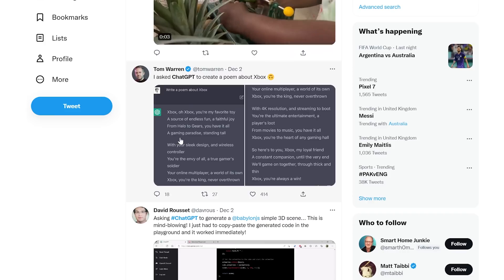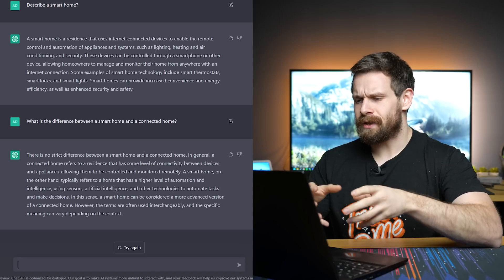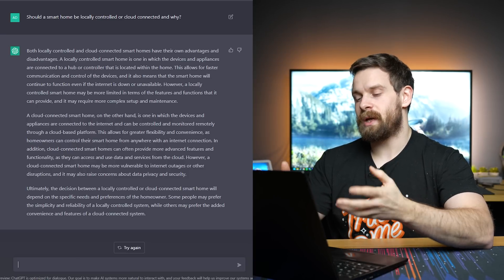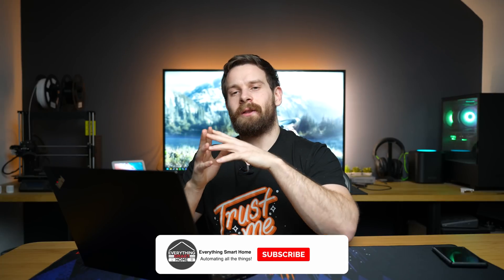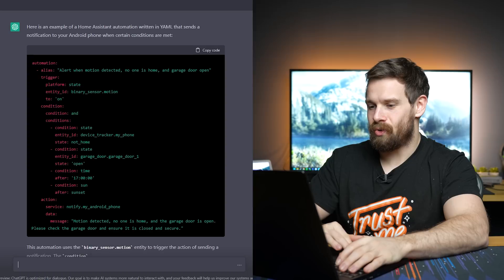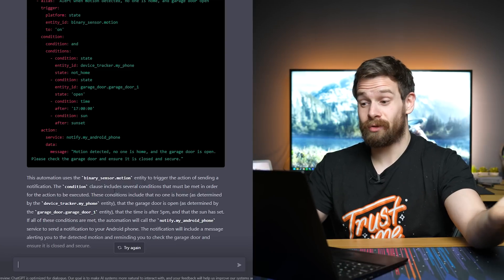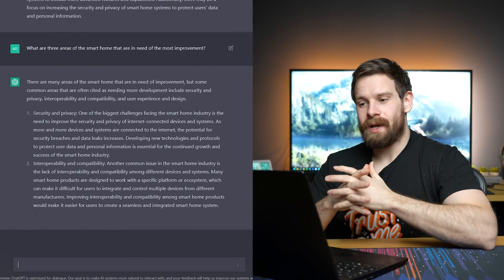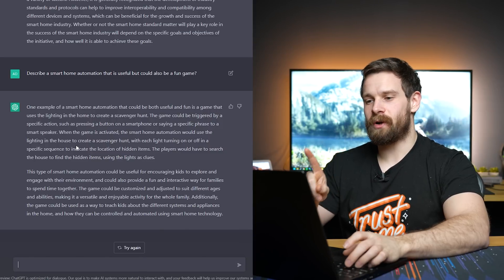I Asked An AI Smart Home Questions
Everyone has been talking about OpenAI's ChatGPT this week which got me thinking - what does an AI think about the smart home, what does it see as the future of the smart home and could it even write some automations for me?!

EVERYWHERE YOU CAN FIND ME:
Everything Smart Home Community Discord: